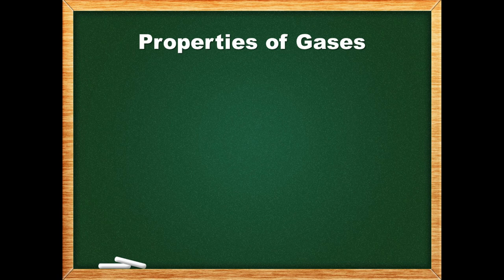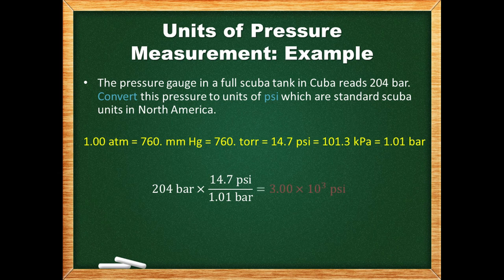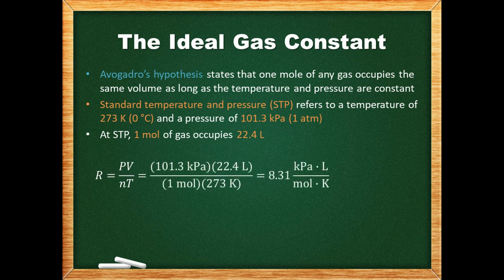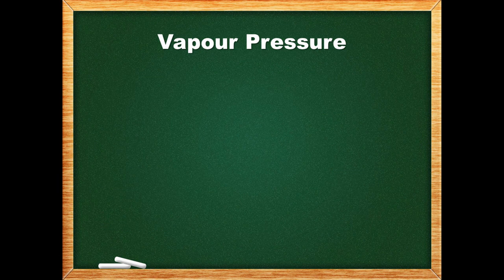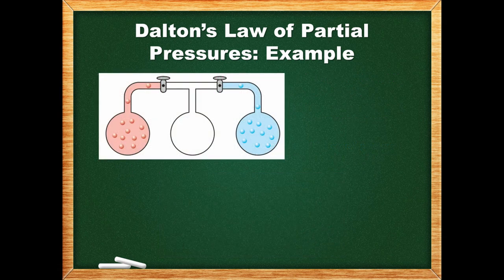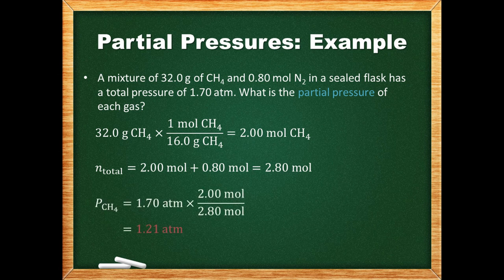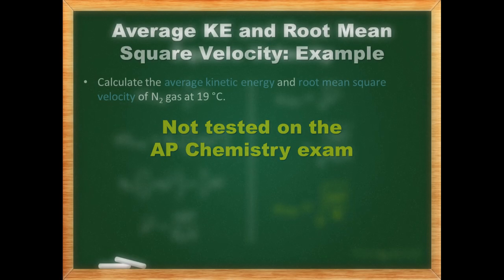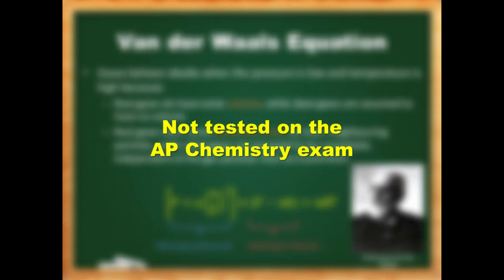AP Chemistry 1 | Chapter 8 Gases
This video covers topics from Chapter 8 of the Edvantage Science AP Chemistry 1 Textbook. Note that the use of the root mean square velocity equation, Graham's law, and the Van der Waals equation is not required on the AP exam, though these equations may still be very helpful to justify or explain gas behaviour.

0:00     Intro
0:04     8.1 | The Gaseous State
4:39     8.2 | The Gas Laws
13:02   8.3 | Vapour and Partial Pressures
22:29   8.4 | The Kinetic Molecular Theory and Real Gas Behaviour

Textbook lead author: Cheri Smith
Textbook co-authors: Gary Davidson, Megan Ryan and Chris Toth
Textbook program consultant: Lionel Sandner
Video narrator: Alistair Bevan